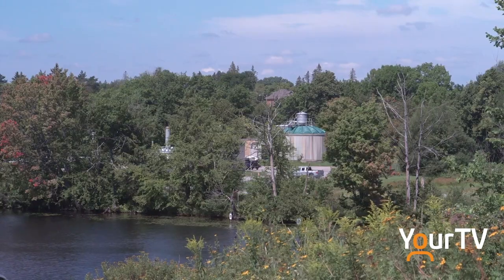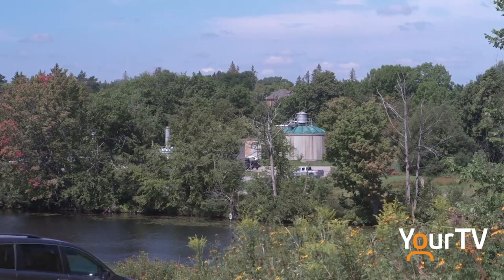Town of Huntsville looks for Waterfront development feedback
The Town of Huntsville is looking for your feedback on the possible future of its waterfront properties. You can head over to MyHuntsville.ca to give your thoughts.